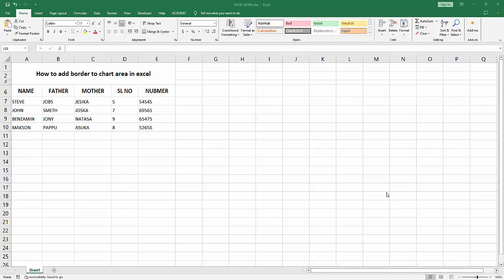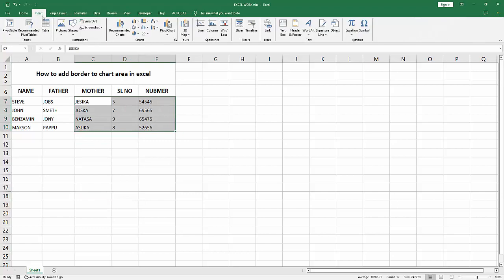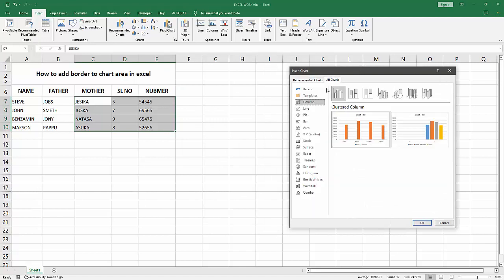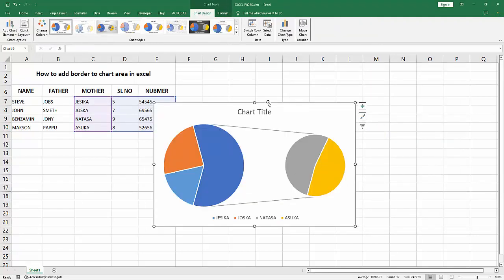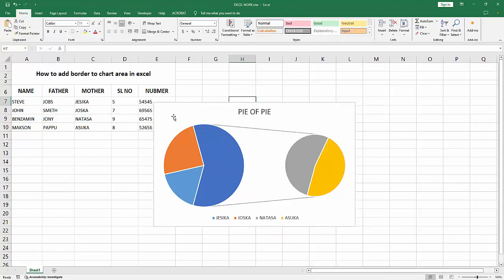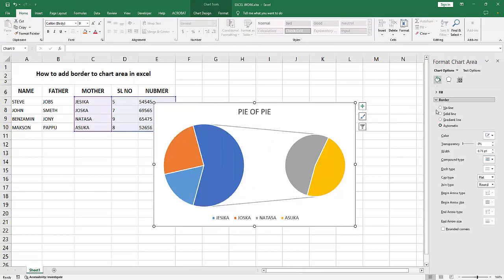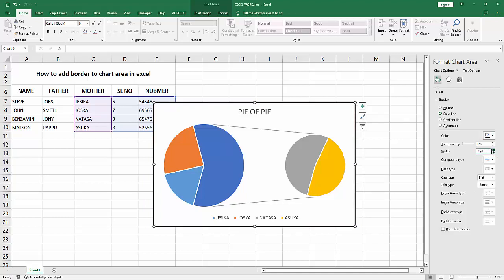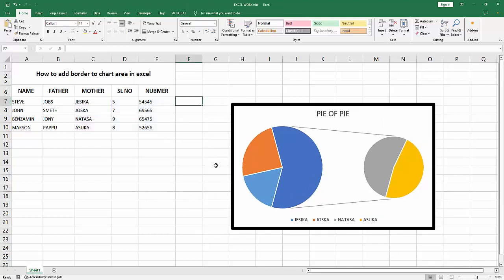How to add border to chart area in excel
Assalamu Walaikum,
In this video I will show you, How to add border to chart area in excel.  Let's get started.